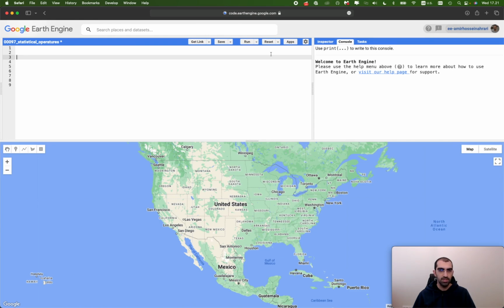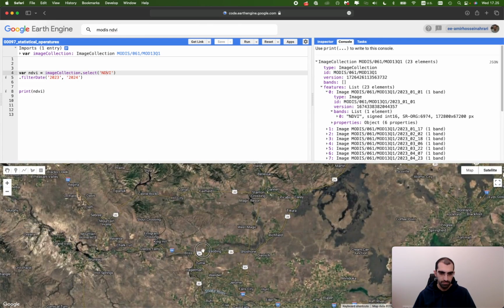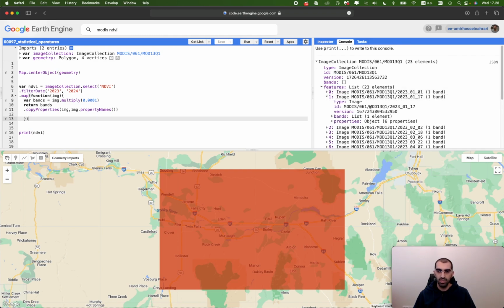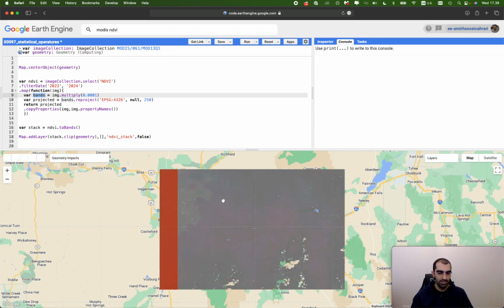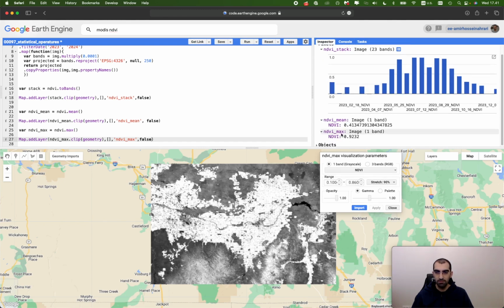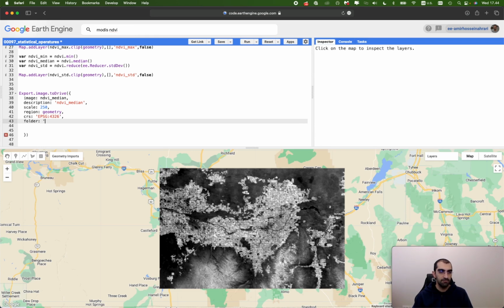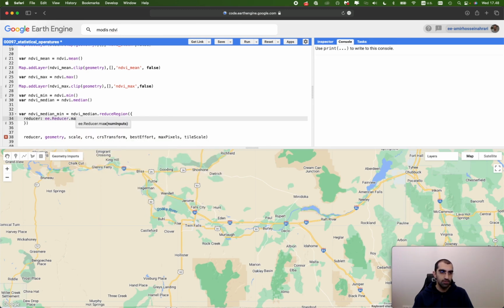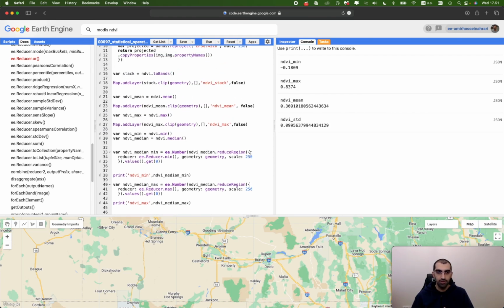Google Earth Engine Tutorial for Beginners-3: Statistical Functions (Reducers)